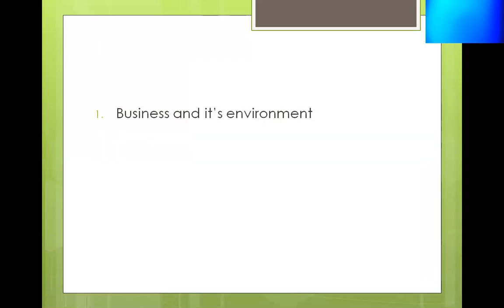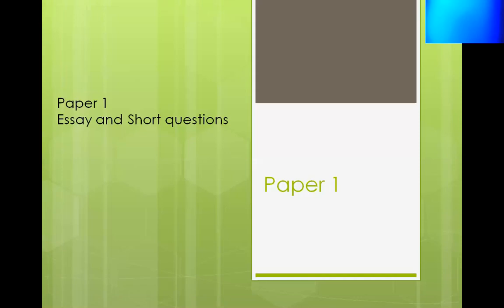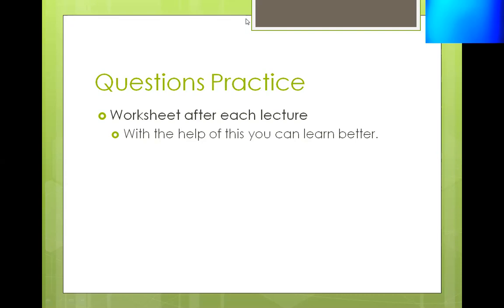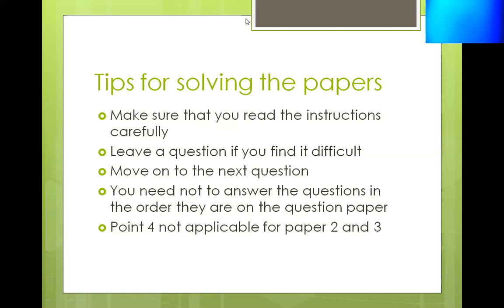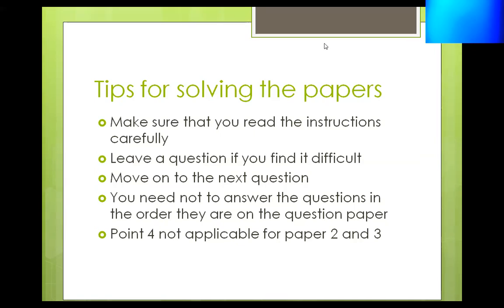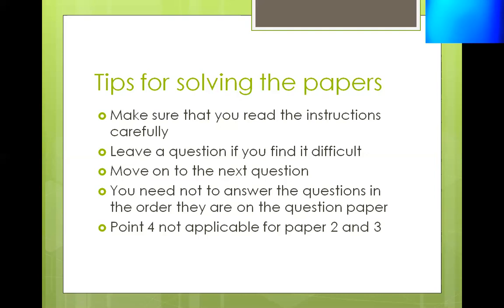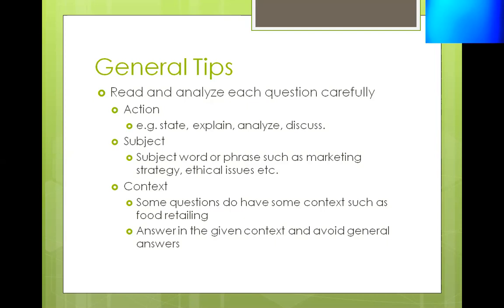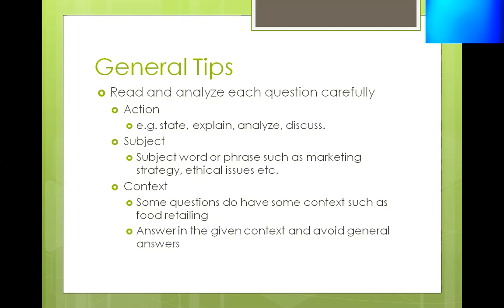06/07 MON BUSINESS AS